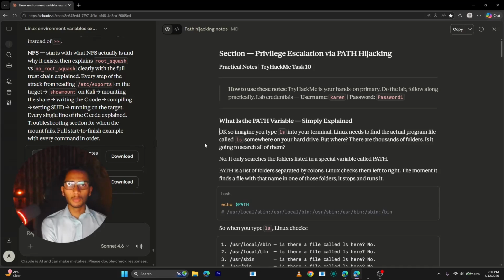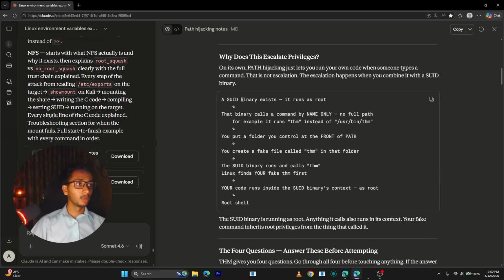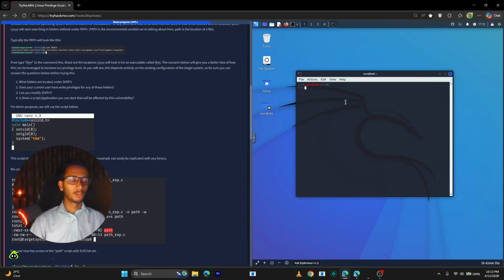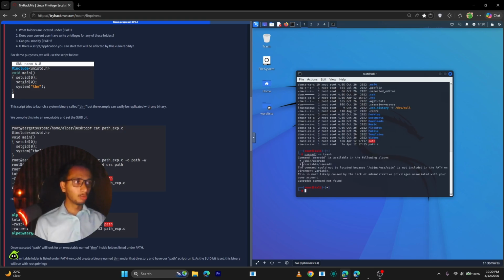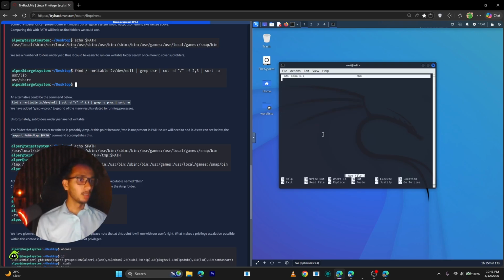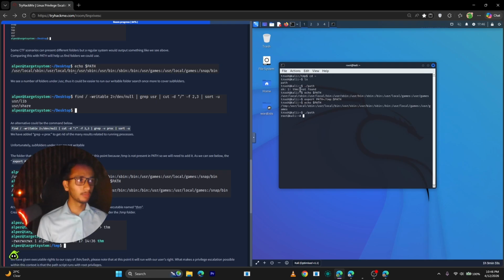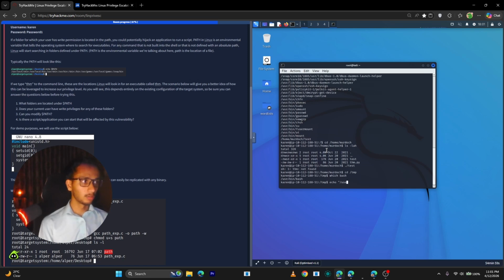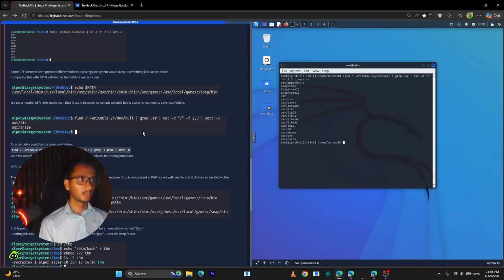Linux PATH Hijacking Privilege Escalation — Complete Walkthrough with Live Demo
In this video, we cover Linux PATH Hijacking — one of
the most powerful and sneaky privilege escalation
techniques used by hackers during real-world pentests
and CTF challenges. If you've just landed initial
access on a Linux machine and are looking for a way
to escalate your privileges to root, PATH hijacking
combined with SUID binaries is a technique you NEED
to understand.

We start from the very beginning — breaking down what
the PATH variable actually is, how Linux uses it to
find and execute commands, and why that behavior can
be completely weaponized by an attacker. From there,
we walk through the full exploitation process step by
step in a live demo: identifying writable directories,
crafting a fake malicious command, manipulating the
PATH variable using export, and triggering the SUID
binary to execute our payload as root — full root
access, no password required.

Whether you're preparing for OSCP, grinding through
TryHackMe or HackTheBox privilege escalation rooms,
studying for CEH, or just starting your ethical
hacking journey, this linux privesc tutorial breaks
down the concept clearly so that even a complete
beginner can follow along and actually understand
what's happening under the hood — not just copy
commands blindly.

By the end of this video you will understand exactly
how Linux PATH hijacking works, when to look for it
during post exploitation, how to identify vulnerable
SUID binaries that call commands without a full path,
and how to chain it all together to get a root shell
on a target machine.

Windows privesc, manual enumeration, and ethical
hacking tutorials — new videos everyX.

Chapters:
0:00 — What Even Is PATH Hijacking? (And Why It Works)
1:02 — How Linux Actually Finds Commands Like "ls"
3:20 — The Critical Flaw: Linux Runs the FIRST Match It Finds
4:00 — Why PATH Hijacking Alone Won't Get You Root
5:00 — The Secret Ingredient: SUID Binaries Explained
6:48 — Lab Setup Begins — Building the Vulnerable Target
8:43 — Writing the Vulnerable C Binary (The Setup That Makes Root Possible)
10:24 — Compiling the Binary + Enabling SUID with chmod
11:01 — Creating a Low-Privilege User to Simulate Real Attack Conditions
13:29 — Switching to the Victim User — Attack Begins
14:39 — Running the Binary — Nothing Happens Yet (Here's Why)
16:21 — Crafting the Malicious Fake Command in /tmp
17:47 — Still Not Working — The One Step Everyone Misses
18:38 — Injecting /tmp Into the PATH Variable Using export
20:29 — ROOT SHELL — The Exploit Works
20:54 — Breaking Down Exactly What Just Happened Step by Step
21:46 — Real Machine Time — TryHackMe Lab Walkthrough Starts
22:18 — SSHing Into the Target as a Low-Privilege User
22:59 — Hunting for SUID Binaries on the Real Machine
23:58 — Found the Vulnerable Binary — It Calls a File Without Full Path
24:18 — Creating the Malicious Payload on the Real Target
25:47 — Injecting the Fake PATH — The Key Step
26:47 — Root Shell on the Real Machine — It Actually Works
27:15 — Capturing the Flags
28:02 — Bonus: Finding Writable Directories for the Final Answer